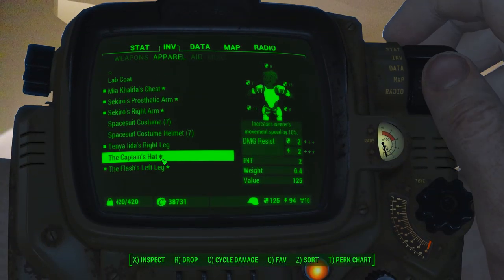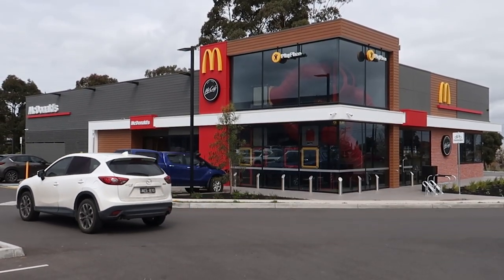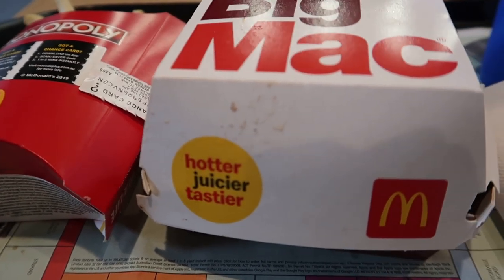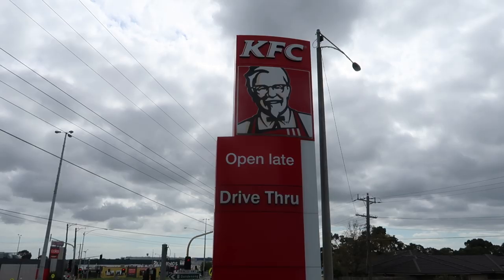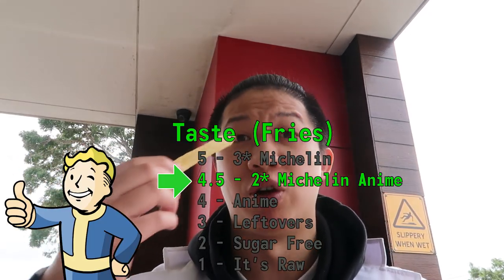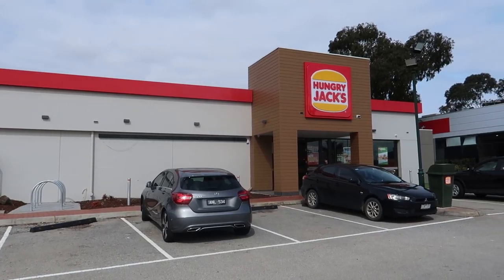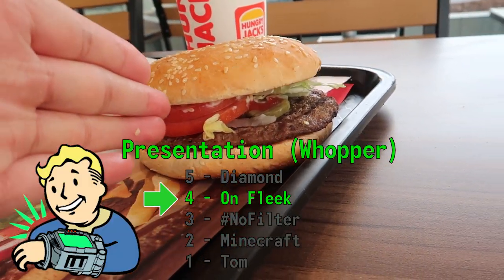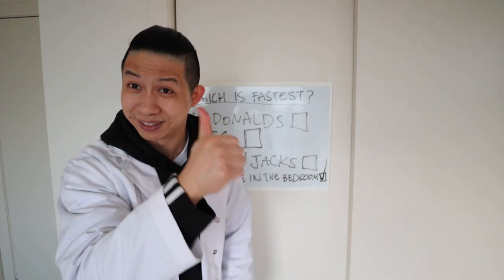Which Fast Food is the Fastest?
Ever wondered which fast food restaurant chain provides the "fast" in fast food?

There is no scientific accuracy nor should this be taken seriously.
There is no offense intended for any of the brands or people represented in this video.